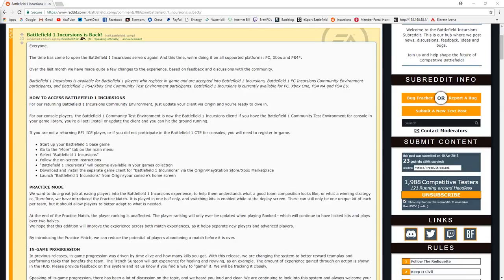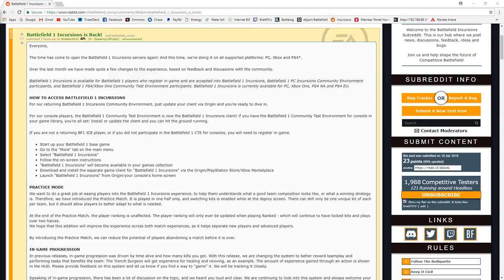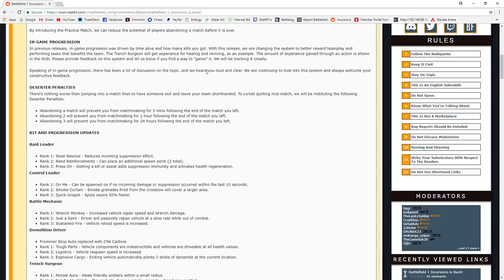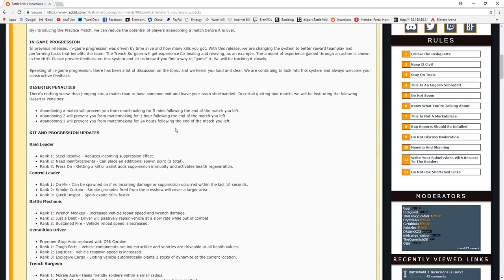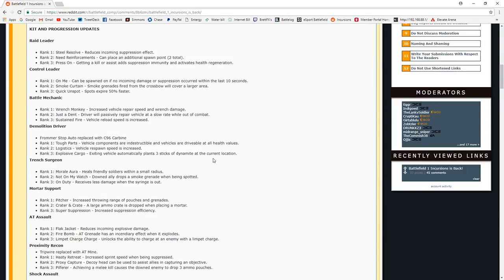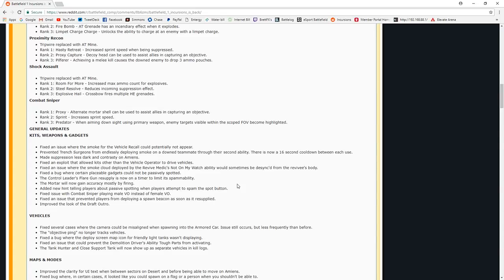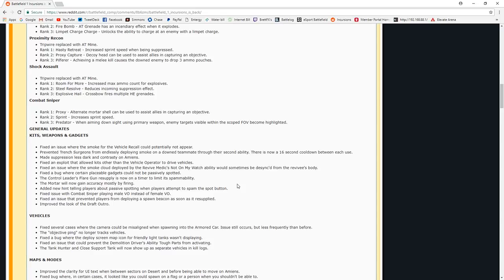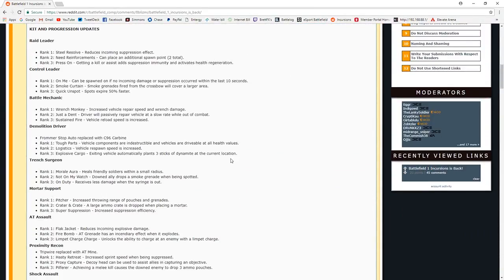NEW PATCH Incursions my thoughts